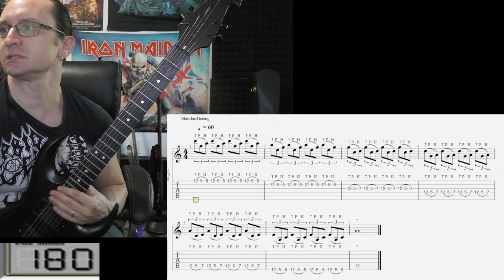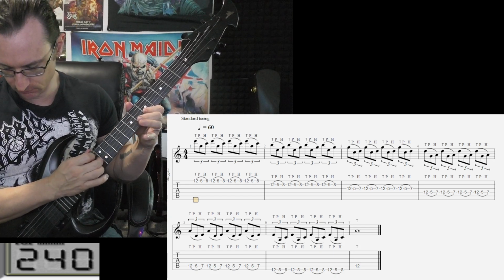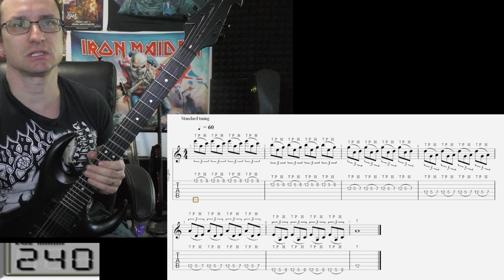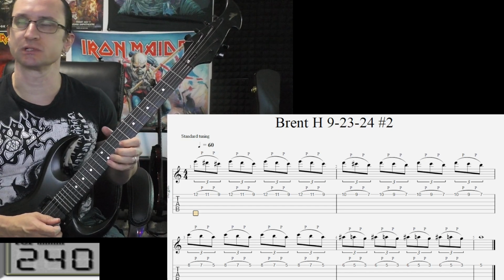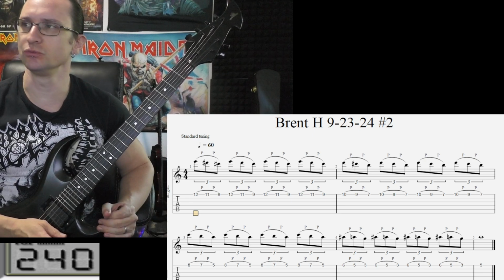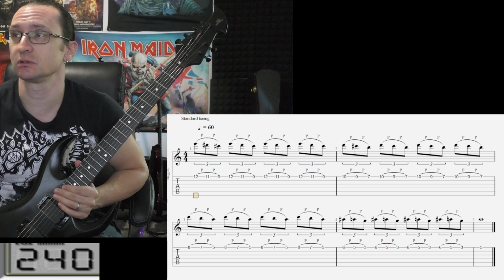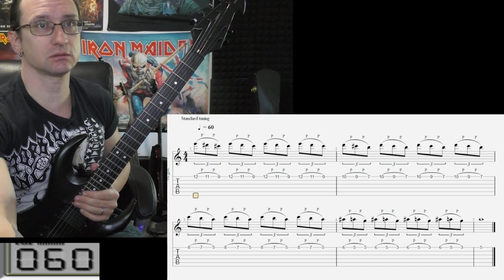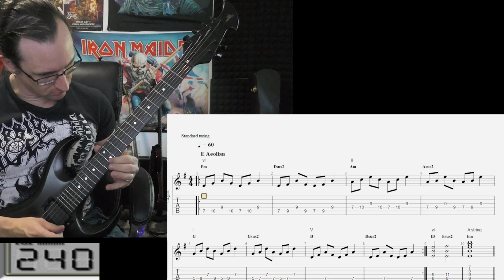Brent H. Video Recap 9-23-24